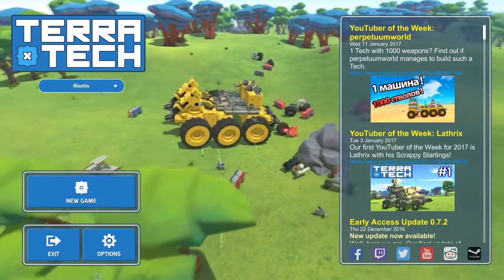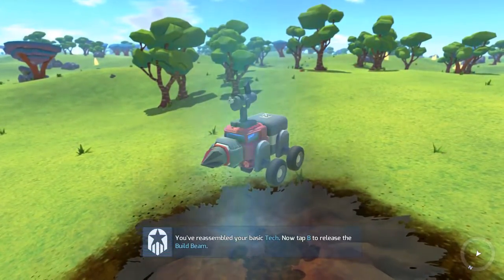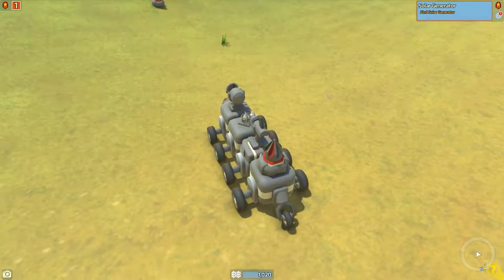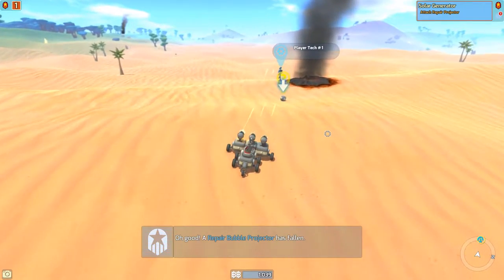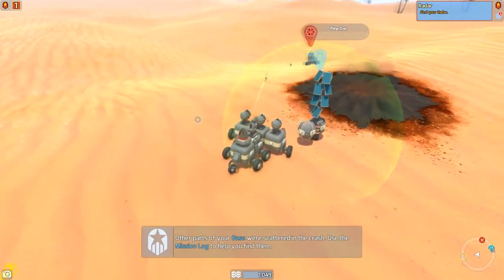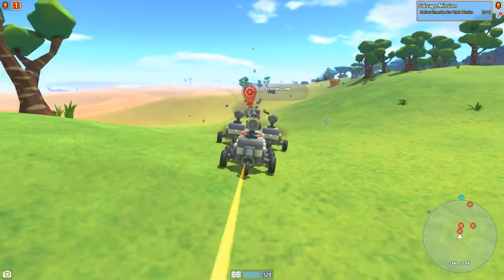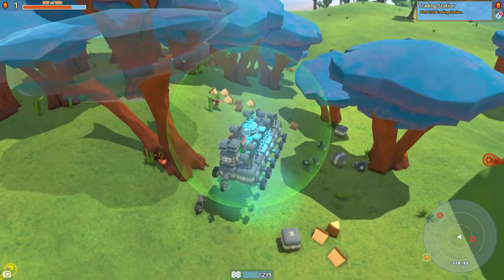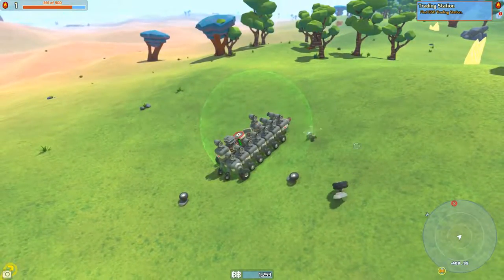Terratech | I pewpew at you | Ep. 1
Robocraft + open world? Yaaaas.